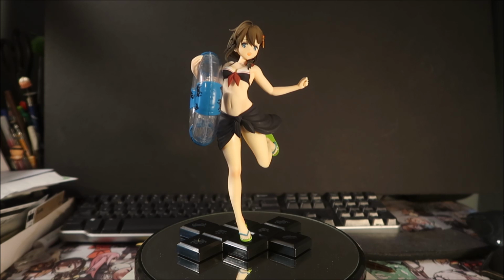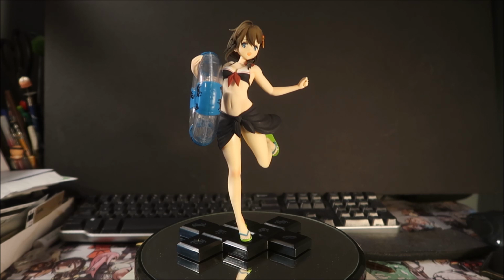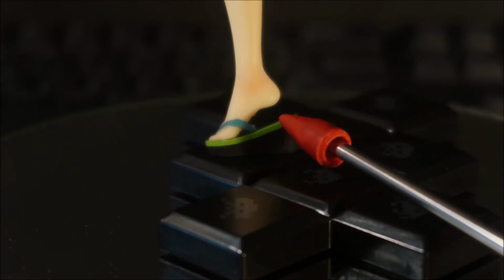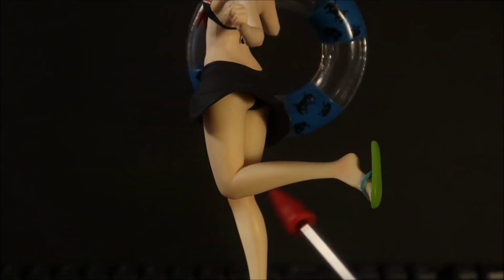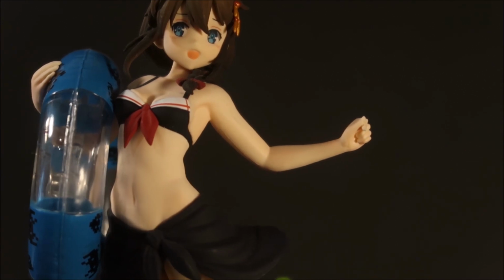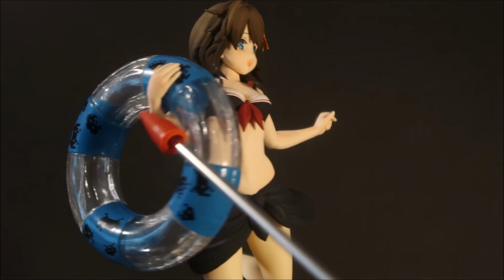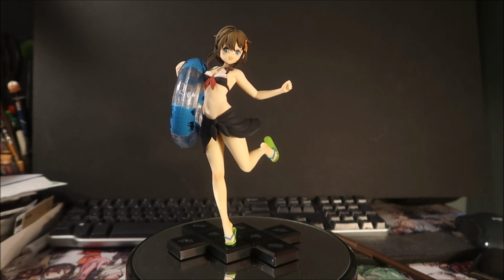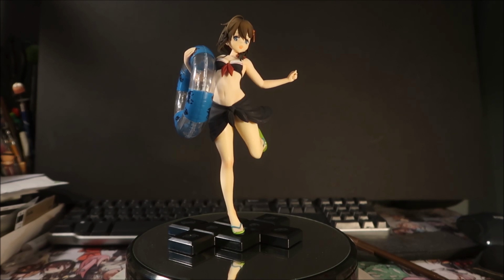Show and Tell: Taito x Kancolle Shigure Swimsuit Figure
In this anime figure show and tell we take a look at the Taito x Kancolle swimsuit figure of Shigure from the anime and game Kancolle.